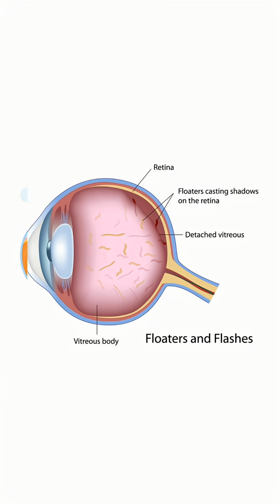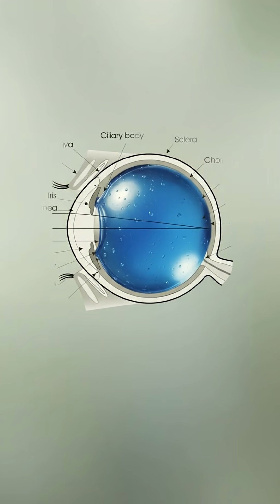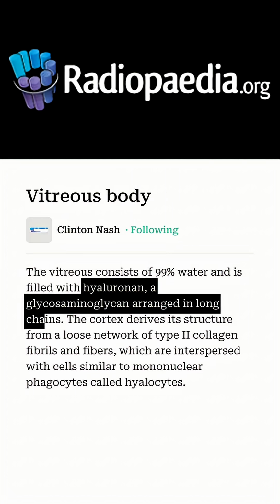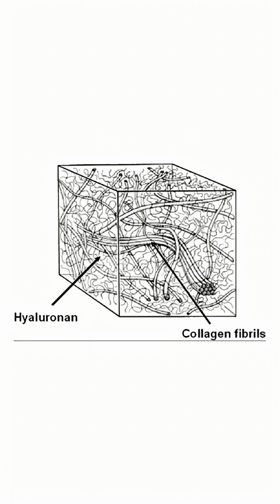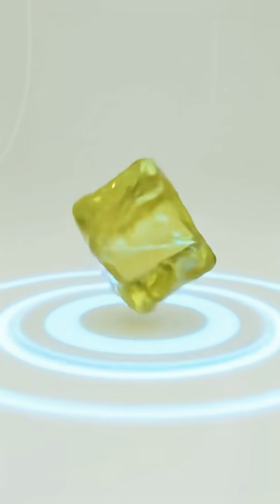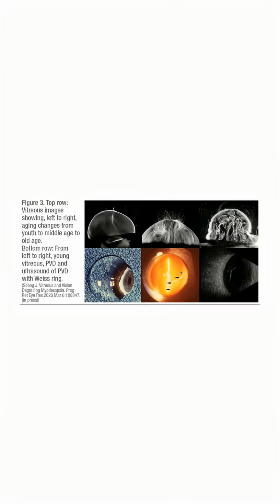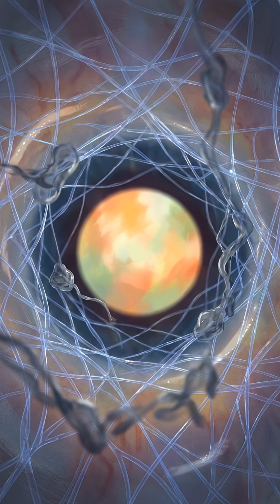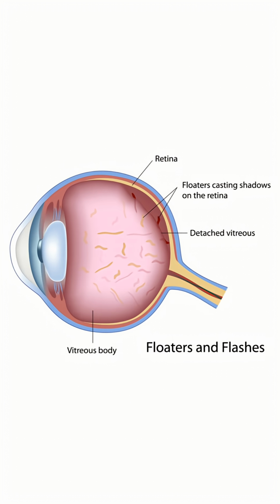The Vitreous Body in the Eye - Explainer Video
A short explainer video about the Vitrous Body, a very important part of the eye.
The vitreous body (or vitreous humor) is the clear, gel-like substance that fills about 80% of the eye, located between the lens and the retina. It helps maintain the eye’s shape and supports the retina in place.
The vitreous body is often overlooked compared to the cornea or lens, but it plays a critical role in stabilizing the retina and maintaining clear vision. Age-related changes in the vitreous are a major cause of visual disturbances, making it an important focus in ophthalmology.

✅ In short: The vitreous body is a transparent gel filling most of the eye, composed mainly of water with collagen and hyaluronic acid. It maintains eye shape, supports the retina, and ensures light passes cleanly to the retina, but age-related changes can lead to floaters or retinal problems.

Red light therapy can help collagen by energizing fibroblasts to produce more structural proteins, improving skin elasticity and repair. It’s safe, effective for gradual improvement and widely studied. Our red light therapy glasses are safe and affordable, tested and approved by Glen Jeffery and team at the Institute of Ophthalmology at UCL (London), a world-leading eye lab (Professor Jeffery was very recently a guest on the Huberman Lab podcast, it is the only red light device on the planet that they approve, they have no commercial connection). £85 (about $114) + post. They ship to most countries.
The link will take you to the website. Use them twice a week in the morning for 3 minutes. Good for general eye health, color vision, night vision, early amd, tired eyes and floaters (depending on the individual).